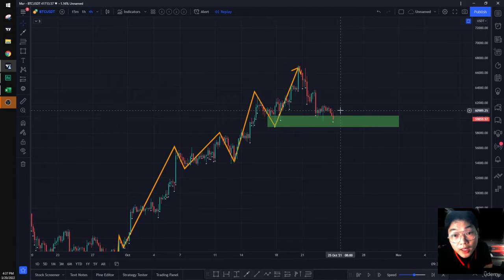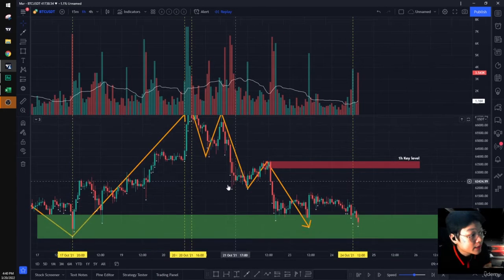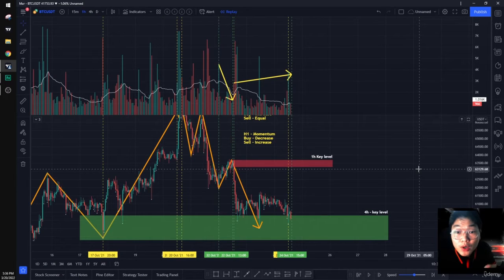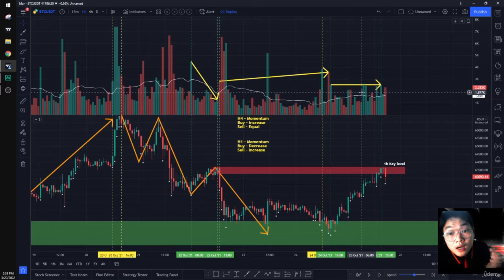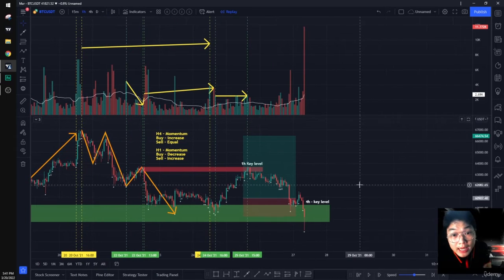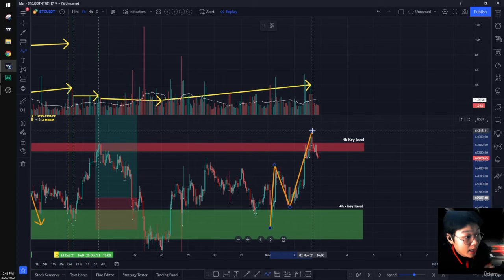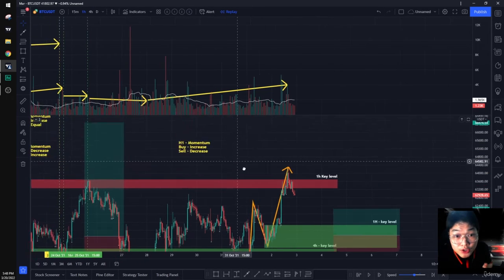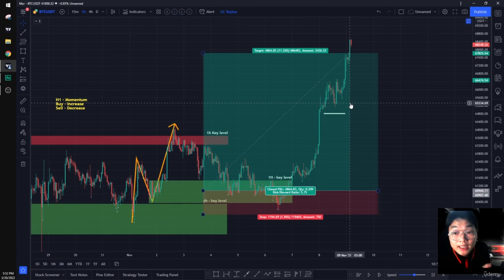volume trading with structure(1)